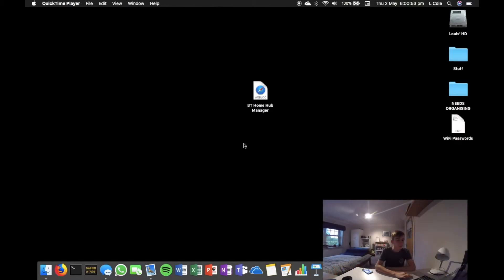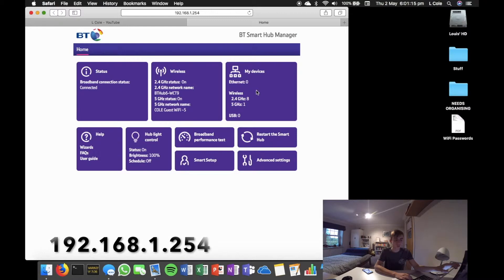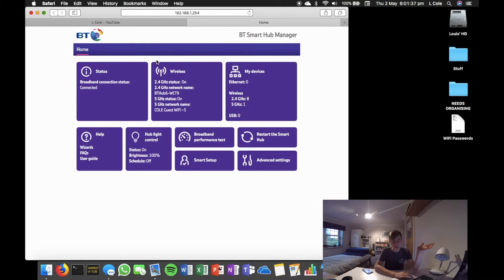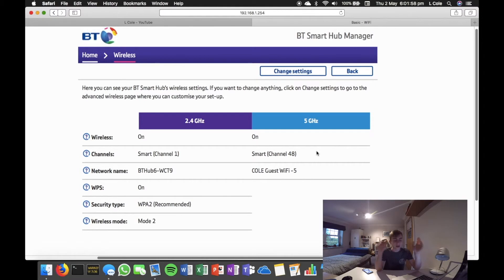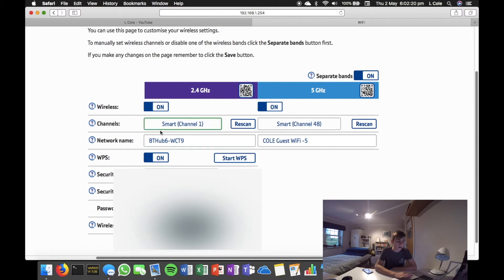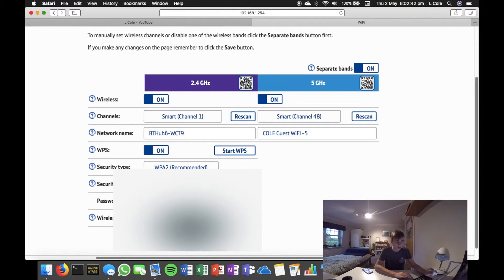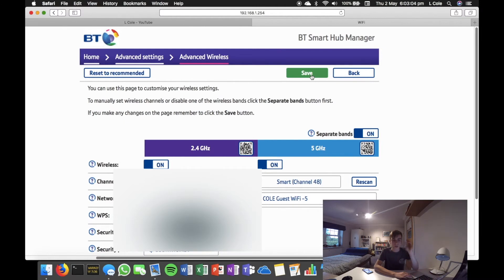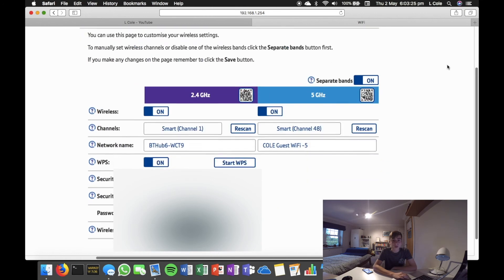How To Change Network Name Or Password On Any BT Hub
*Video saved blurry* *Please change to 1080p*
In this video i show you how you can change the name or password of any BT Hub.
Any problems comment them below.

Comment other video ideas below.